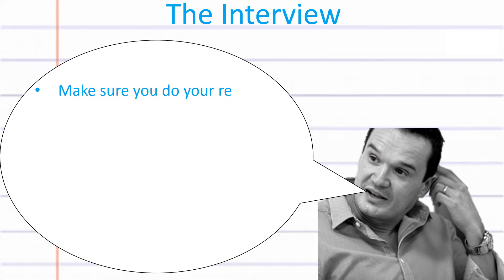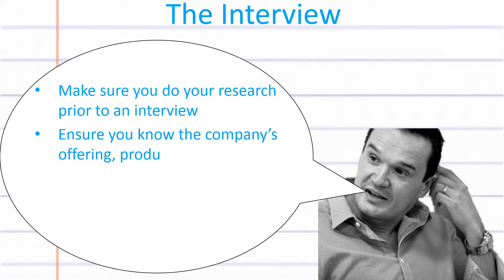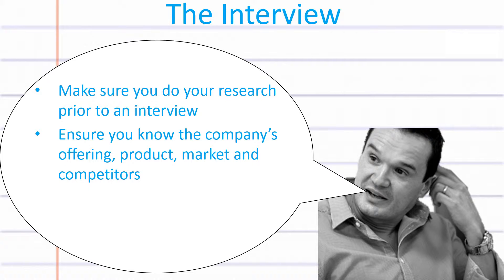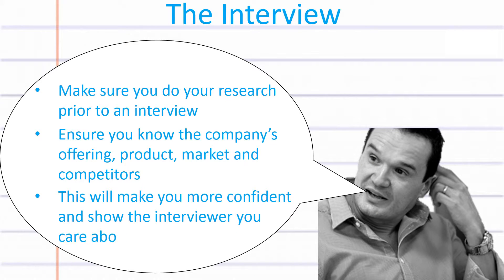Event Sales Interview Advice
Are you preparing for your first event sales role? Do you want to brush up on your interview skills?

In this video Tim South, our co-founder and head of our events recruitment division, gives his insight into how to prepare for an interview and the kind of things the interviewer will be looking for

Make sure you watch to secure your next event sales job!